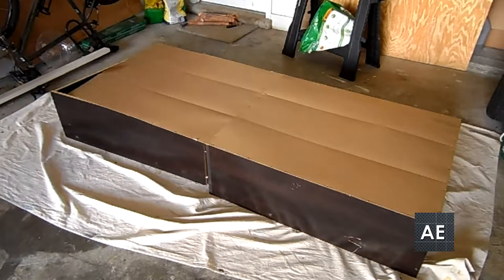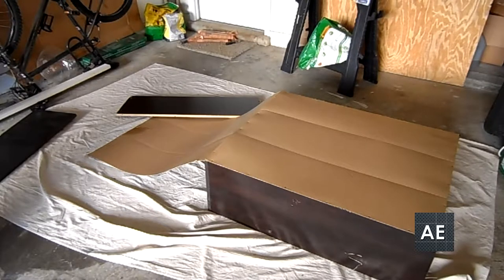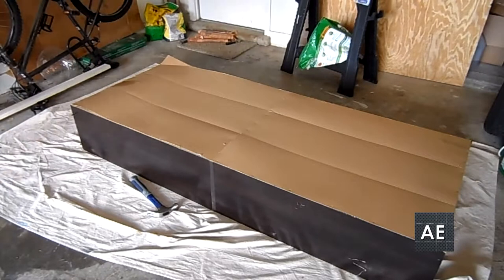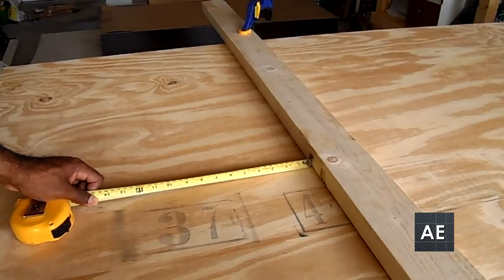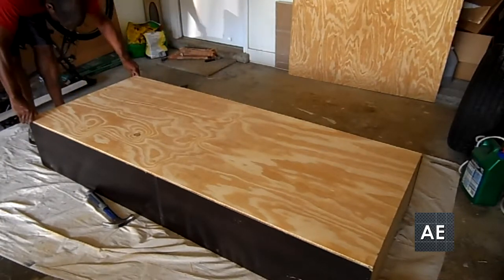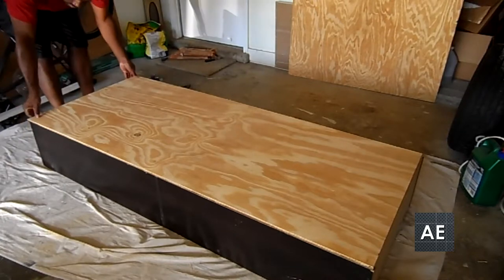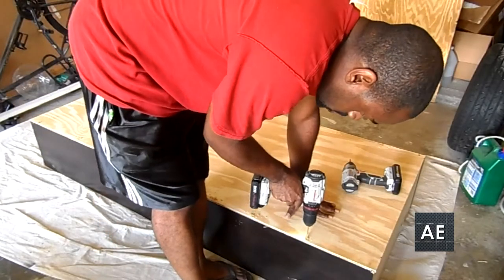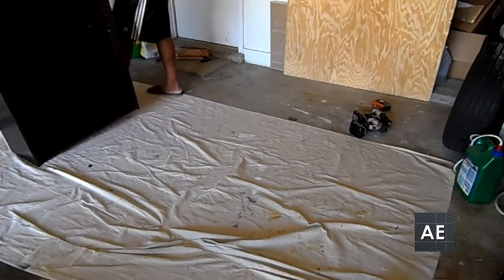Reinforce Bookcase with Plywood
This video covers a bookcase that I have and how I made it stronger.

After several moves, the bookcase has gotten weaker over time.  So I replaced the cardboard back that came with the bookcase with a plywood back that was cut to fit the size of the bookcase.